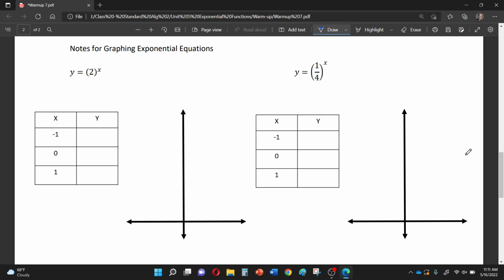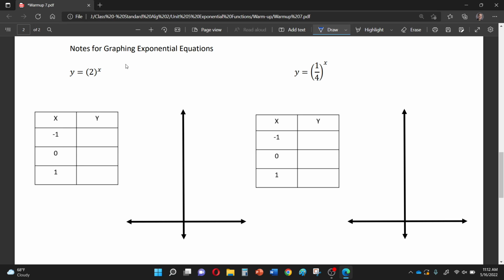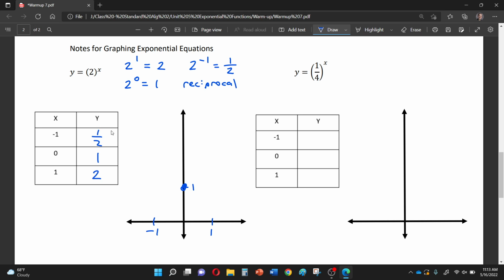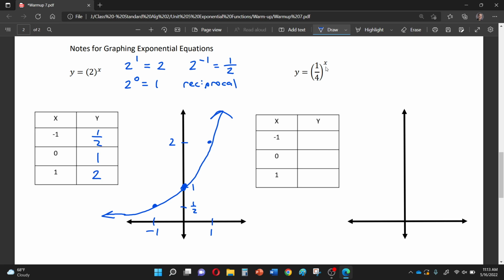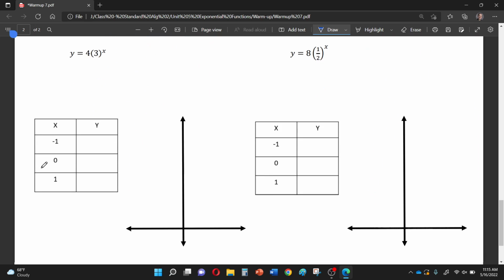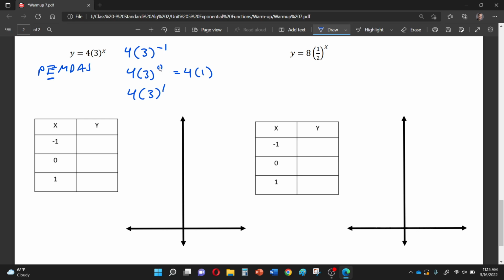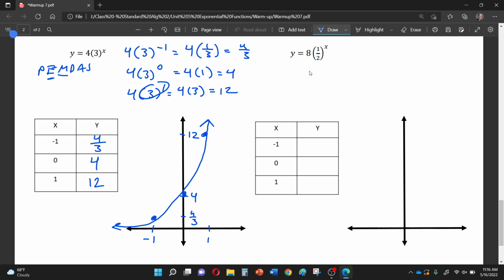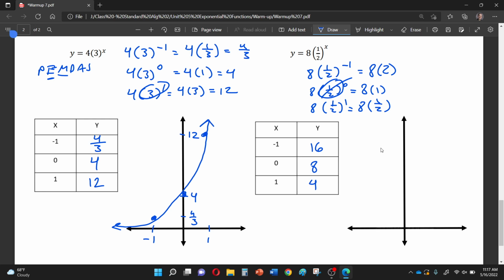Graphing Exponential Equations